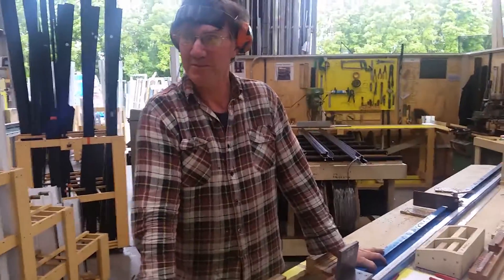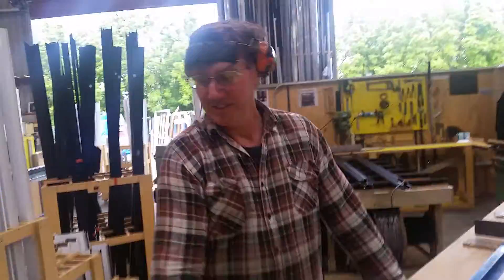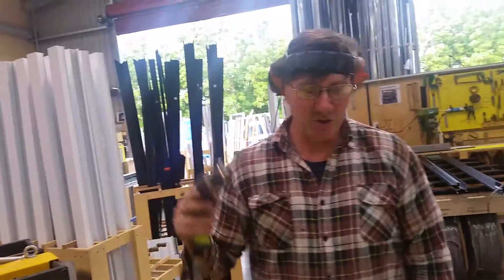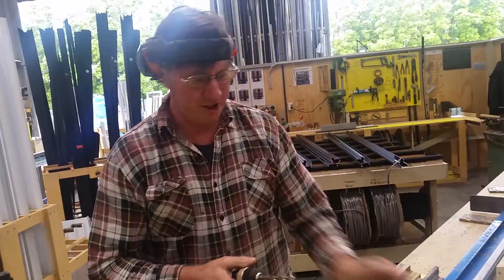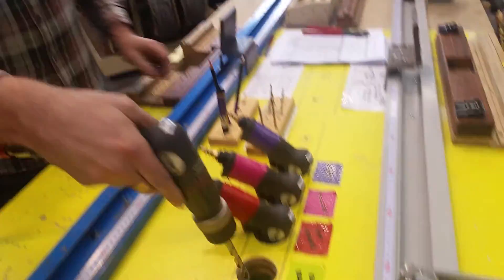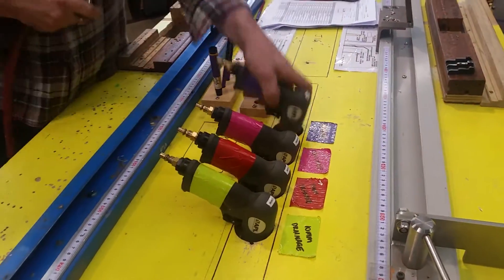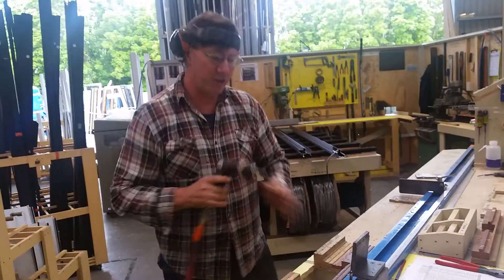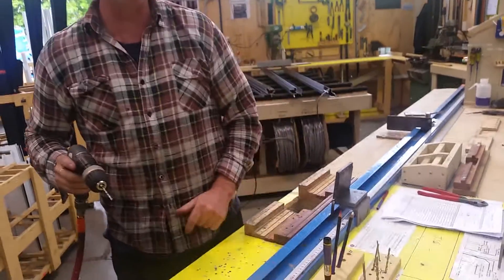NZW Waynes multi gun change over